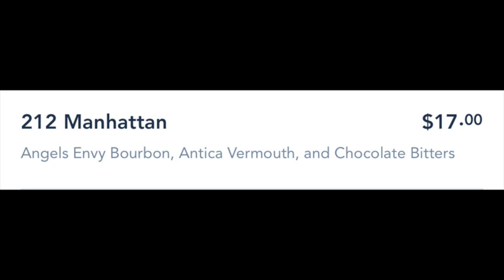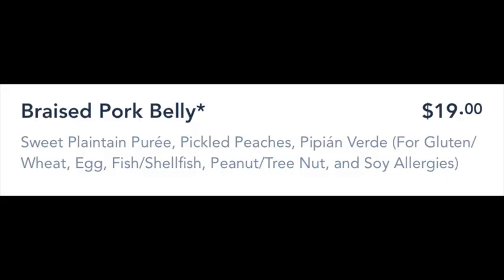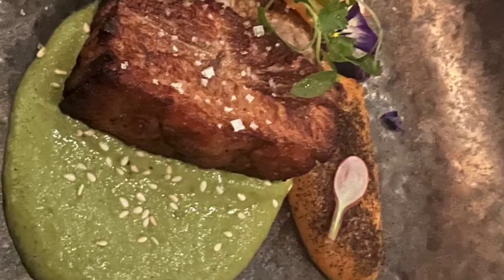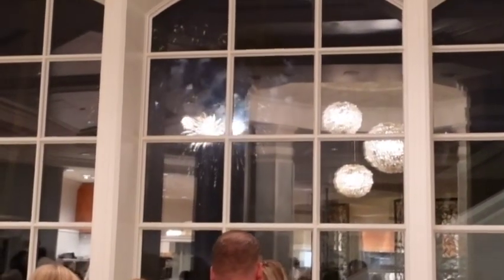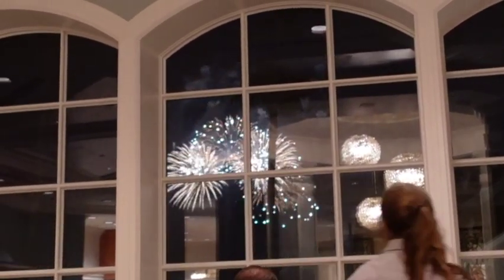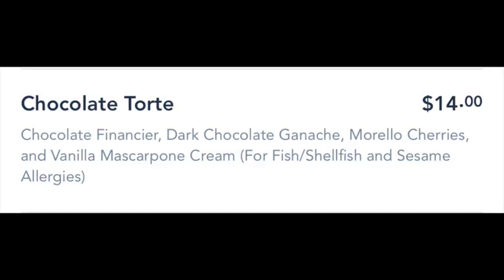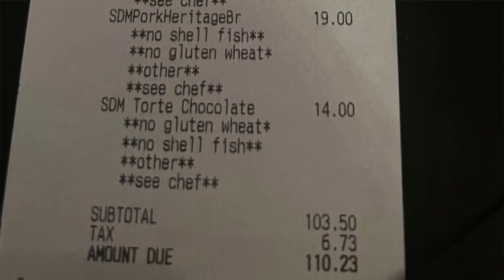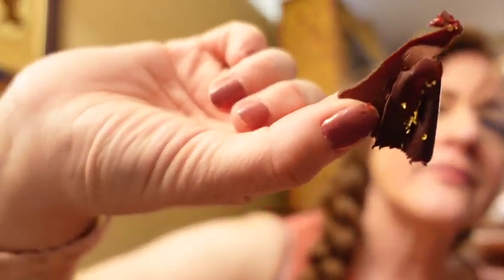Gluten Free Disney Dining Review: Citricos, November 2023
Join Michele as she heads back to the Grand Floridian for dinner at Citricos. She checks to see if the remodel will provide her with a better experience than her last visit. She has a drink, appetizer, entree and desert all gluten free! See what she thinks about the new menus.